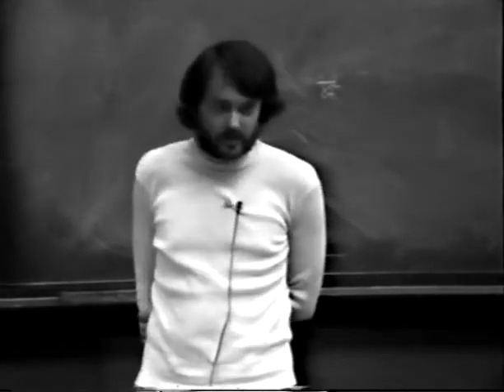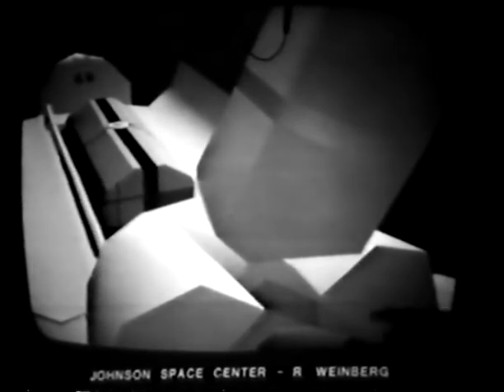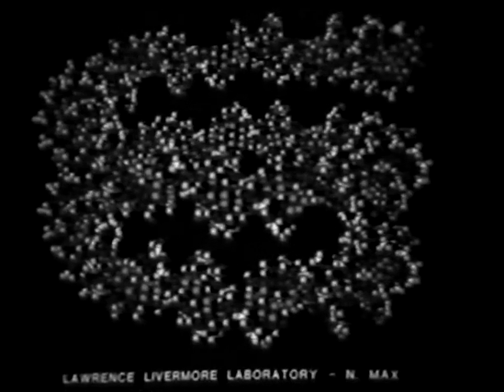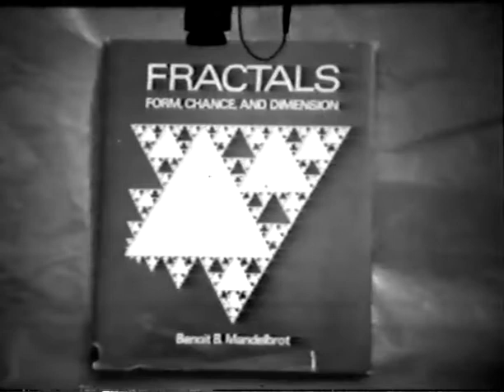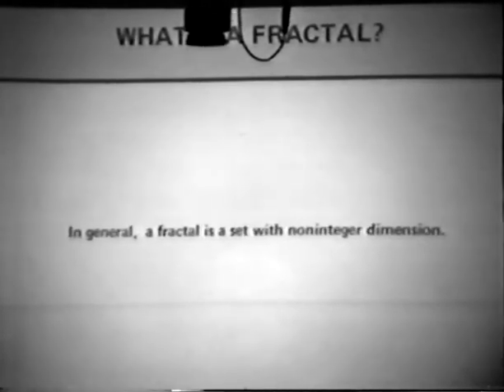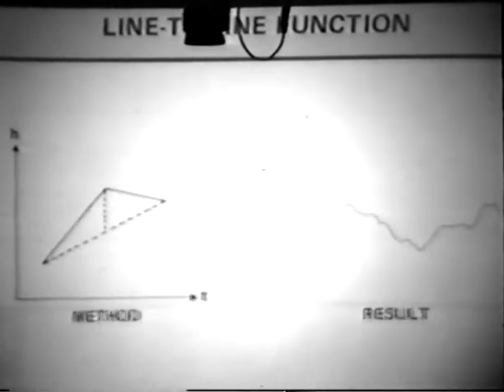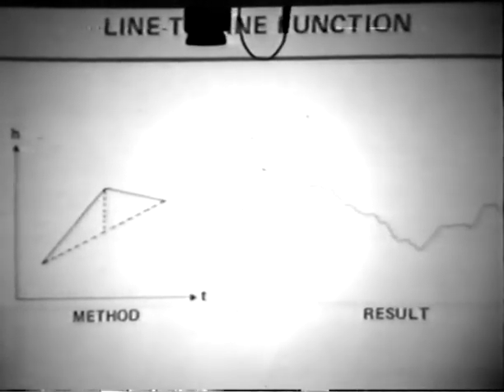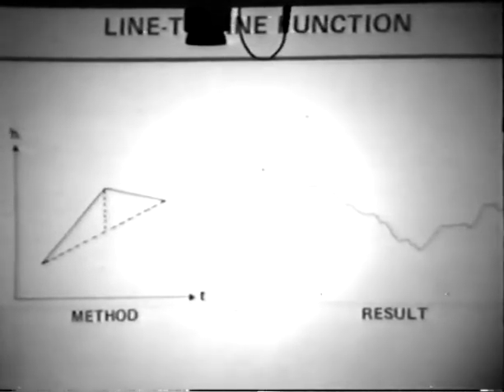CS292 Class13 Fractals Loren 13